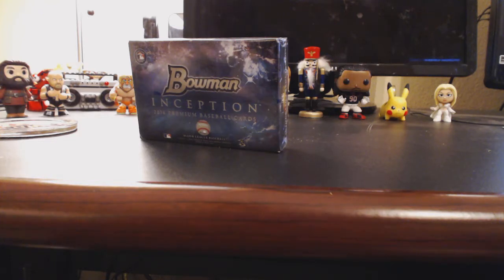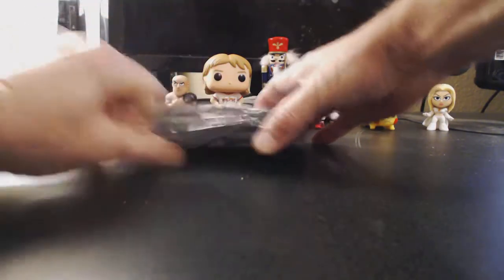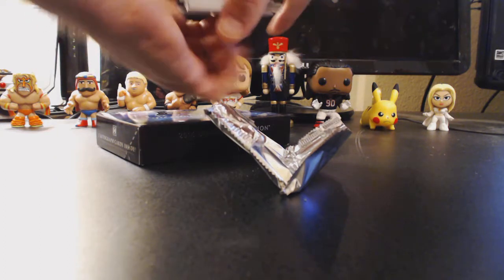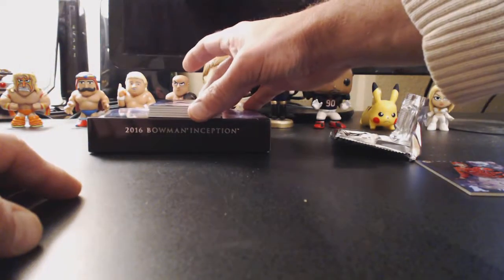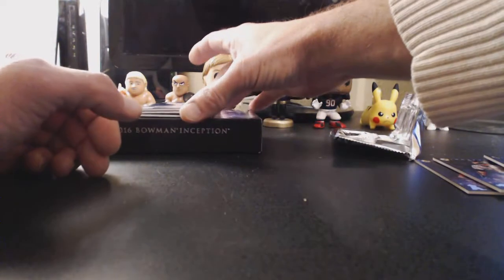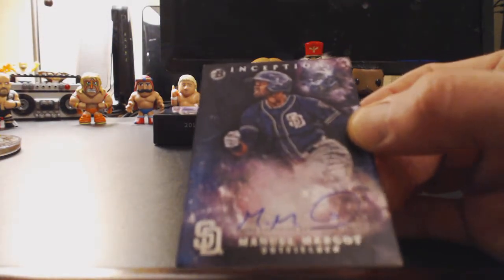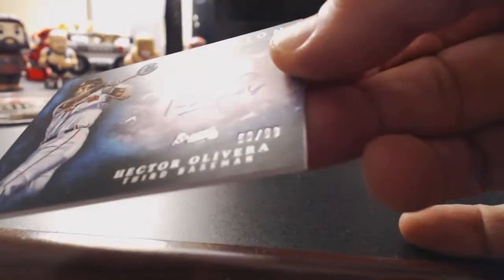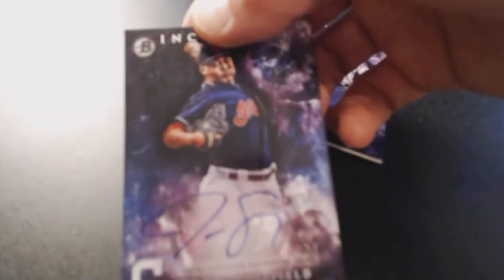Bowman Inception 2016 Baseball Box Break